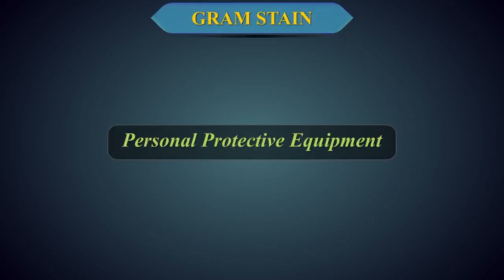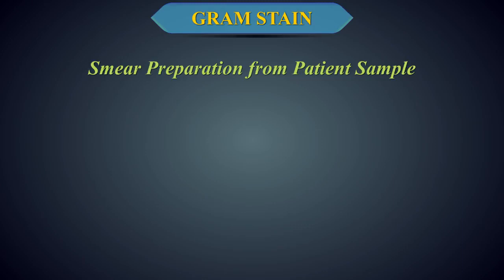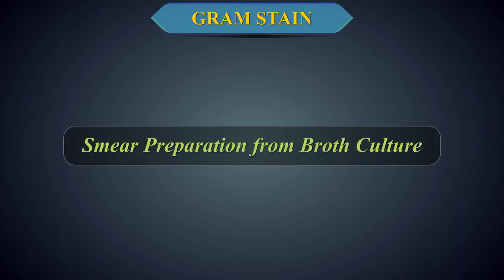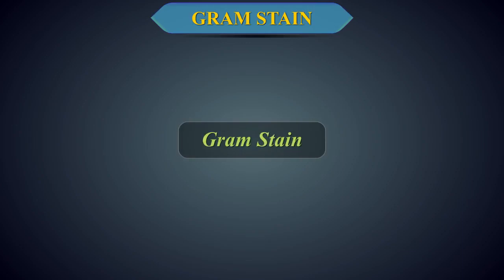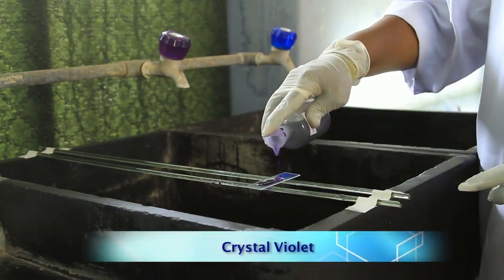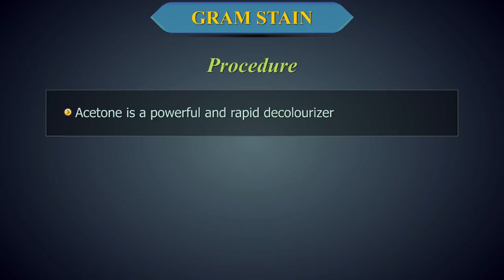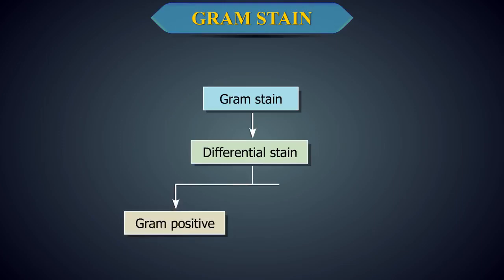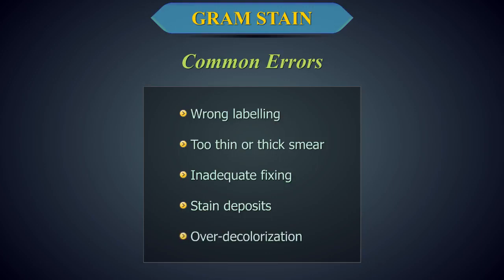gram staining demonstration | microbiology